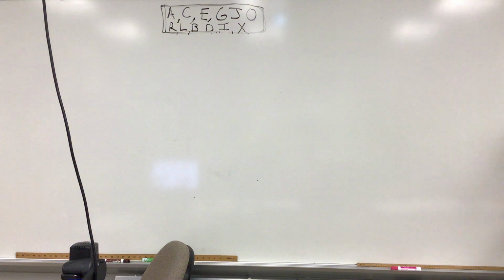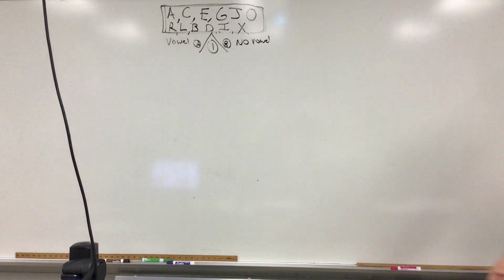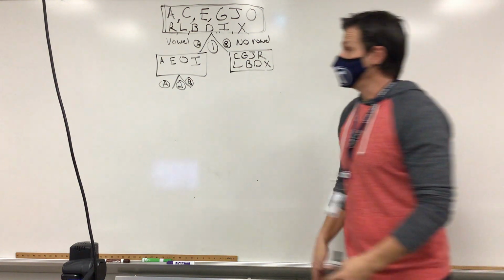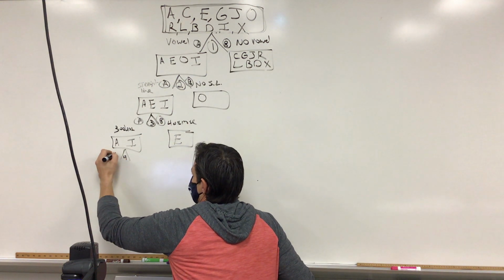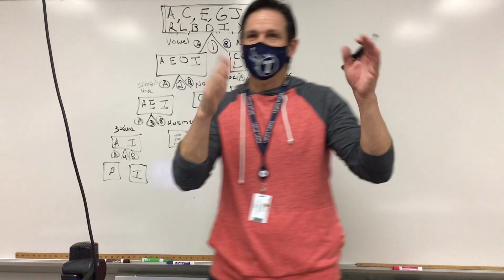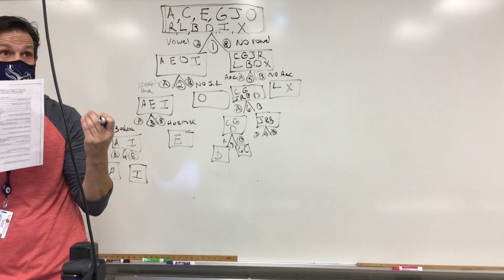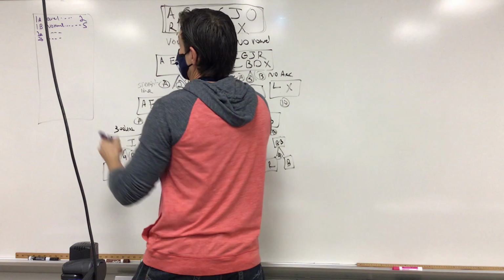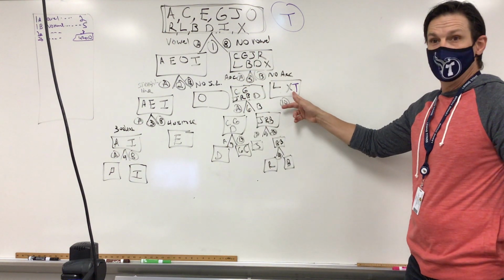November 10, 2020